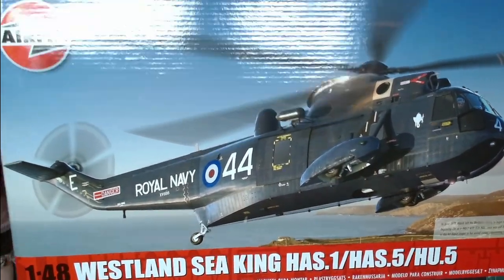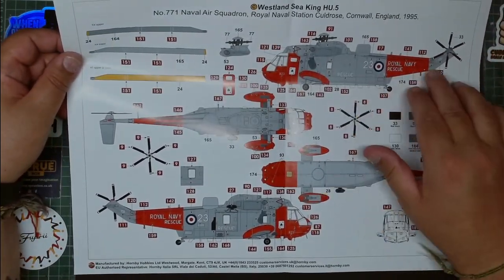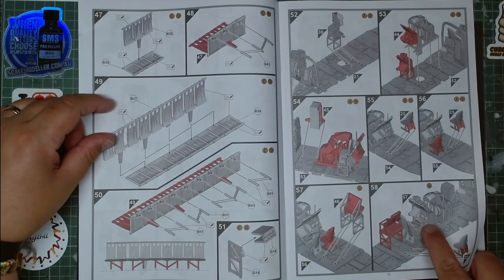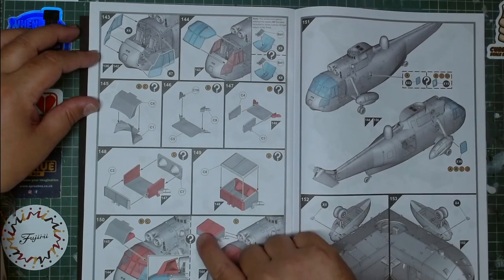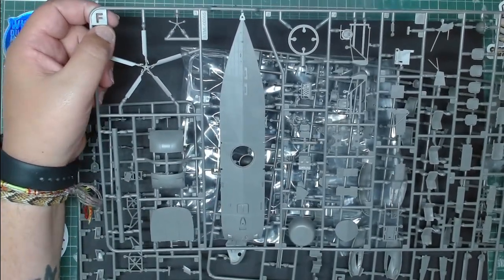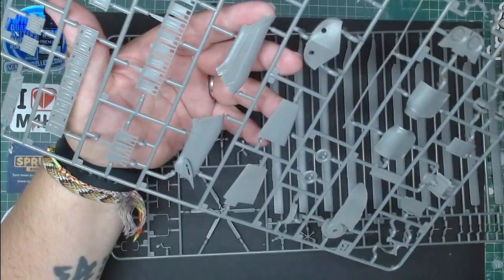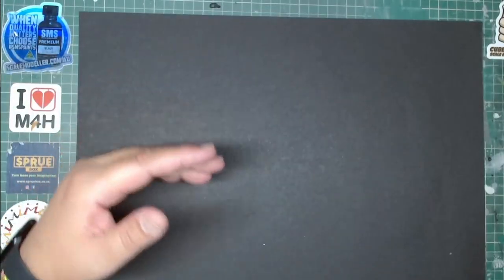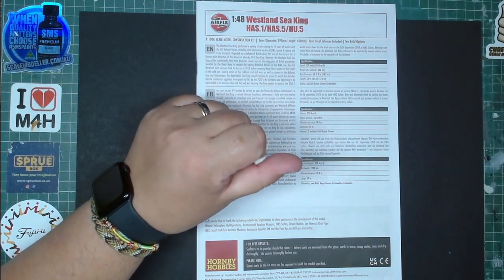The Mystery Unveiled: Airfix 1/48 Sea King Unboxing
In today's video we will have a look into the brand new 1/48 scale Sea King helicopter.
This is a brand new tool for the Sea King in 48 scale that will it the shops mid August this year.
We had access to the sneak preview and now sharing with you guys.

If you want to help the channel growing further please consider supporting us through Patreon, This will allow me o get new models to bring to the channel and top up my supplies:

Alternatively you can help through my affiliated links and every time you do a purchase and at no extra cost for you, a small percentage will be donated to the channel. Its not a lot but hey, every little helps :) For all your airbrush needs, please have a look on the shop bellow, very friendly and when you make a purchase you will be helping the channel.